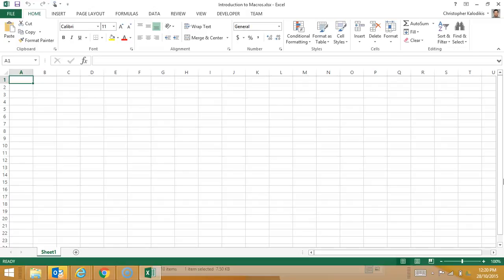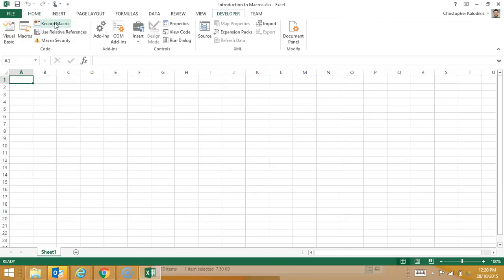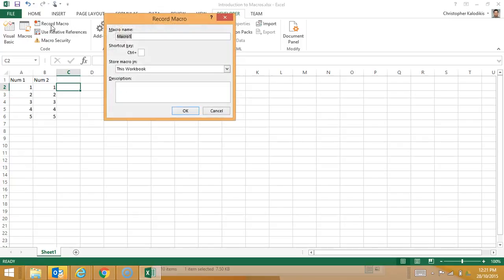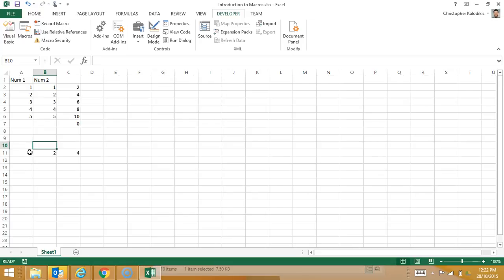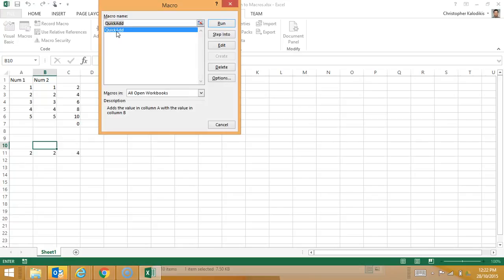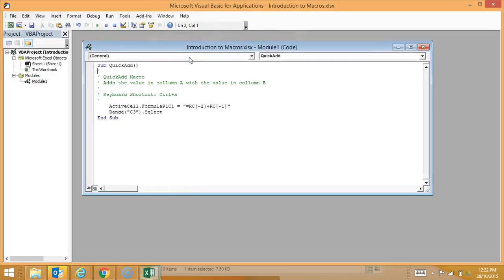Introduction to Macros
A quick introduction explaining the function of macros with an example being created in Microsoft Excel.